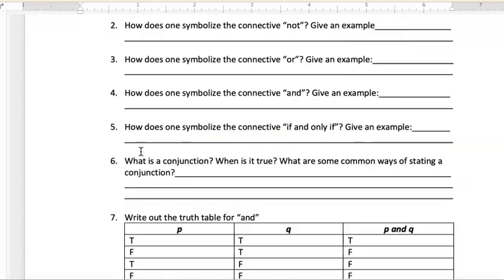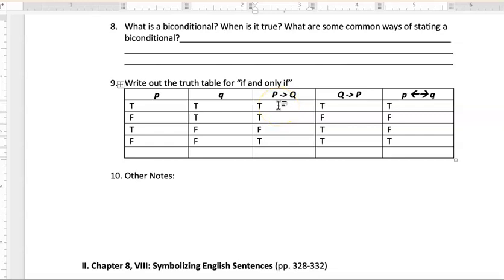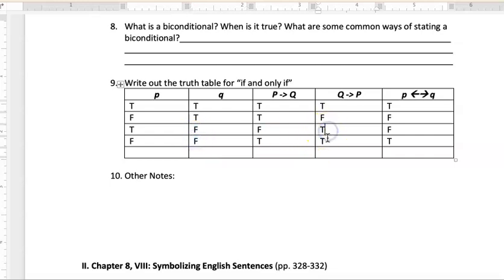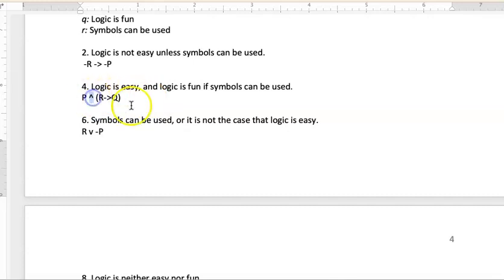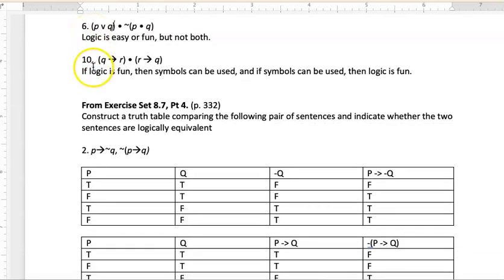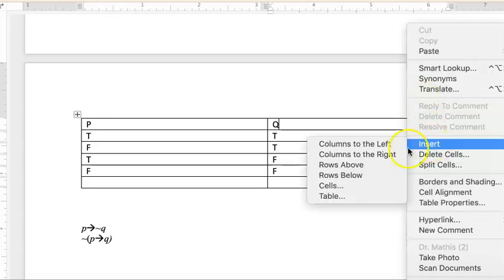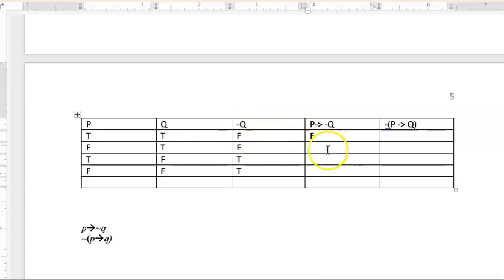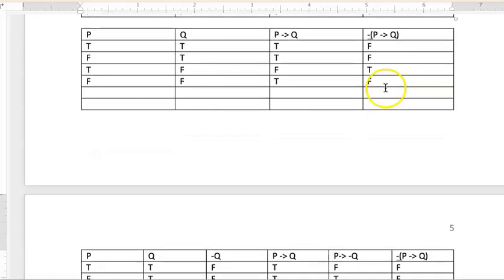Module 2, Lesson 3 Feedback